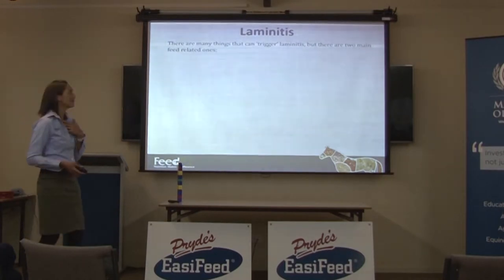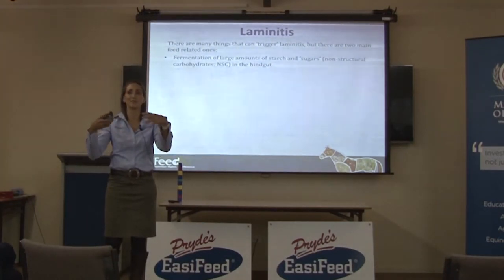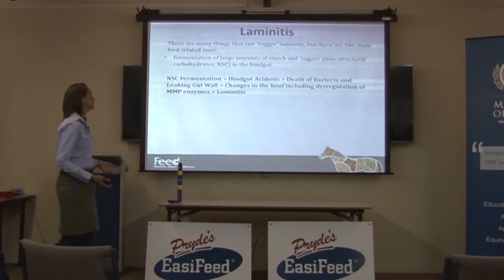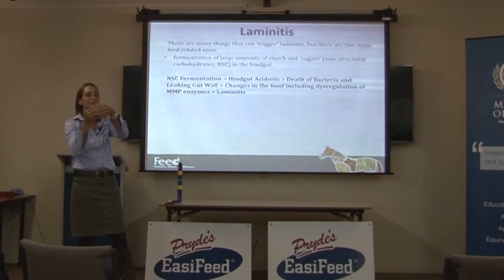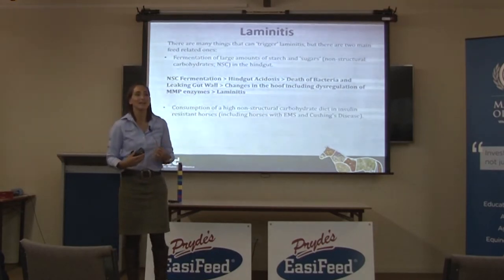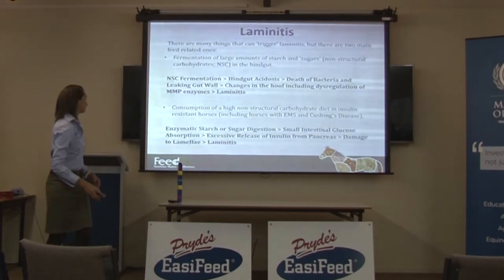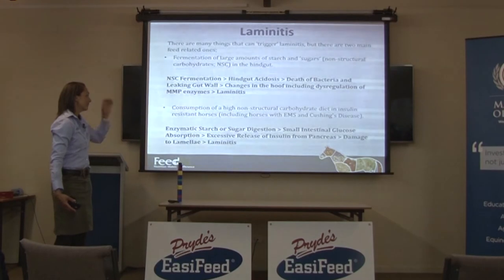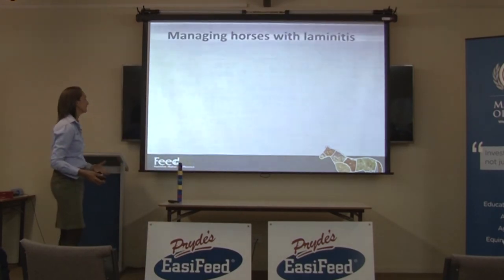What is Laminitis in horses?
There are many things that can 'trigger' laminitis in horses, but there are two main feed related ones. First would be the fermentation of large amounts of starch and 'sugars' (non-structural carbohydrates, NSC) in the hindgut.

NSC Fermentation - Hindgut Acidosis - Death of Bacteria and Leaking of Gut Wall - Changes in the hoof including dsyregulation of MMP enzymes - Laminitis.

Secondly, consumption of a high non-structural carbohydrate deit in insulin resistant horses (including horses with EMS and Cushing's Disease)

Enzymatic Starch or Sugar Digestion - Small Intestine Glucose Absorption - Excessive Release of Insulin from Pancreas - Damage to Lamellae - Laminitis